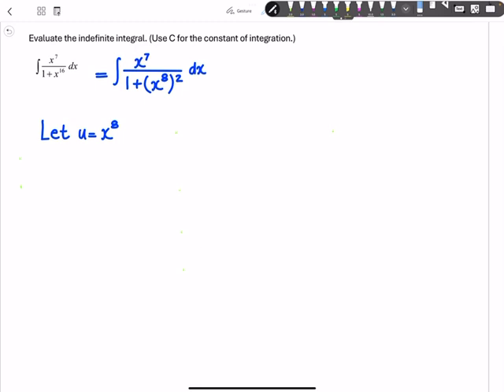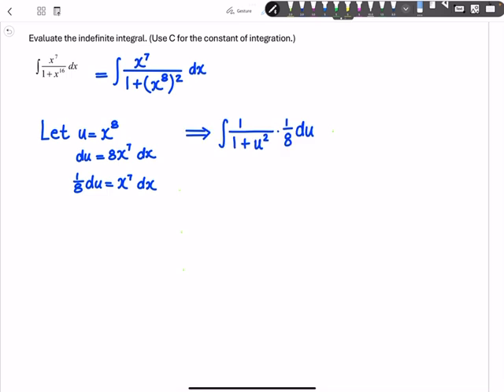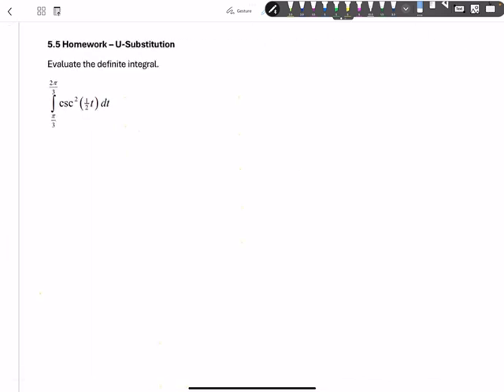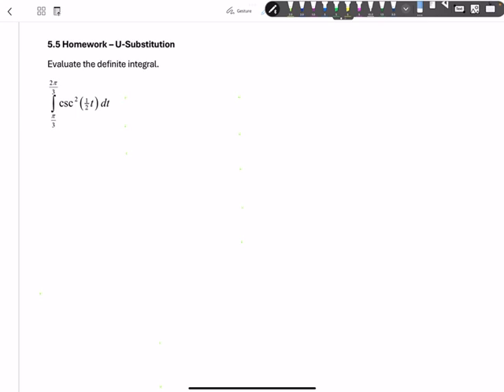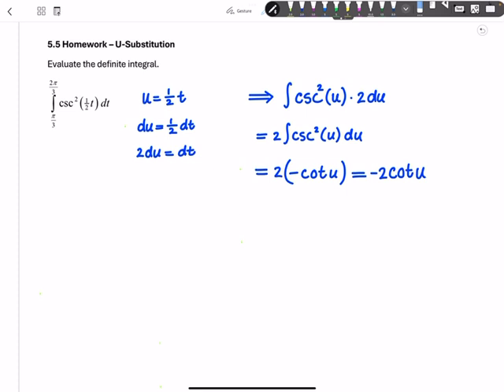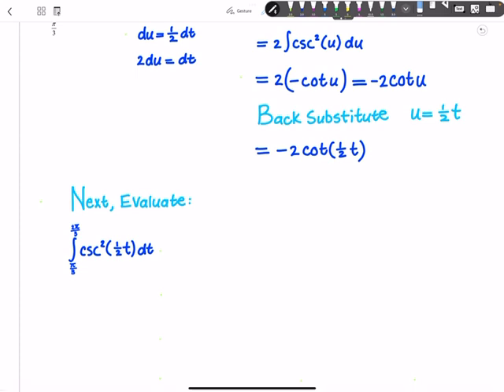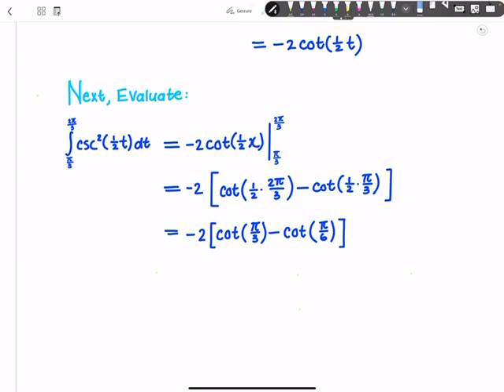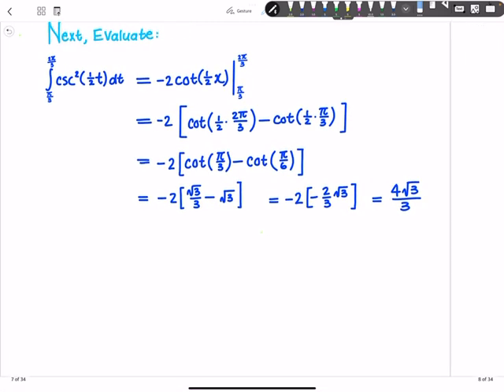Calculus 2 Homework Hints: U-Substitution (Sec 5.5 Video 2)